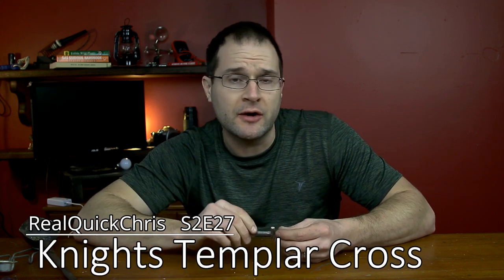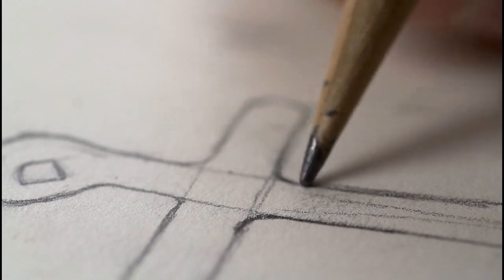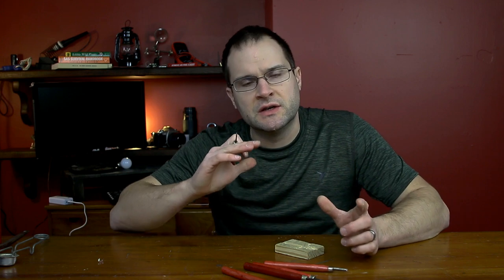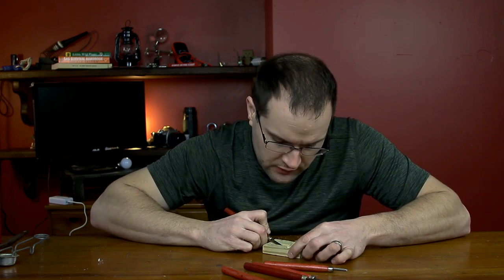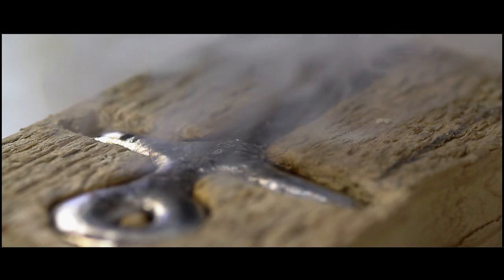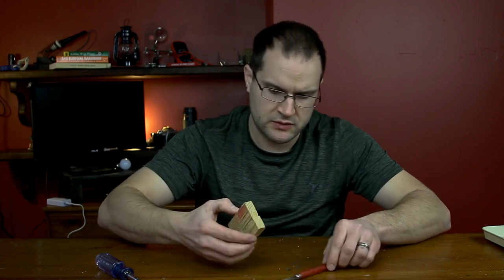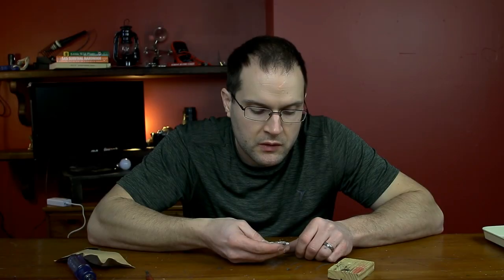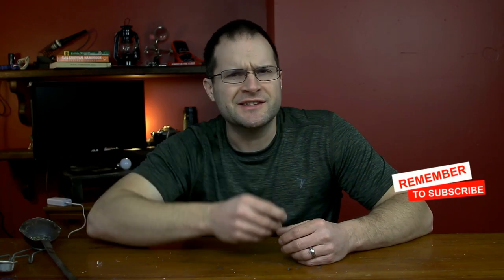lead cross found on oak island s2e27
I have been watching The Curse of Oak Island season 5 on the history channel and in episode 10 I believe they find a medieval cross that could be a Knights Templar Cross. The fact that they found such and old cross made from lead is very cool. That is when I started to think maybe I could have some fun making a lead cross of my own. If you decide to make a cross like this yourself use caution when using fire, lead and melting lead there is a risk involved.